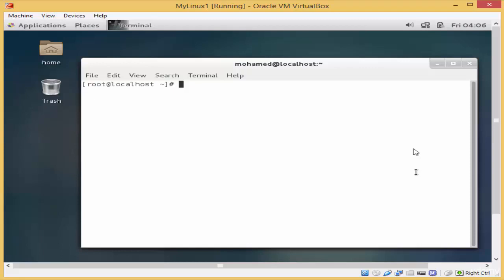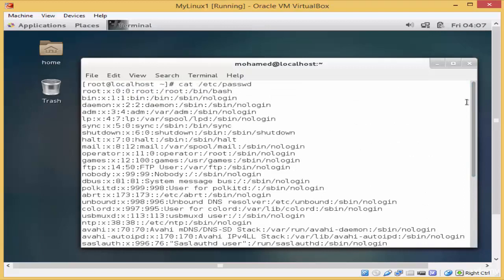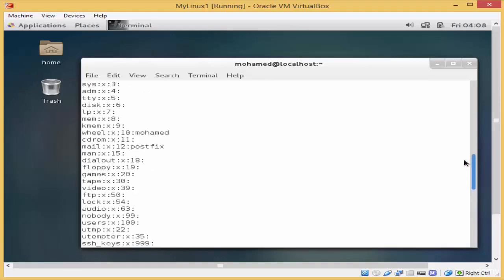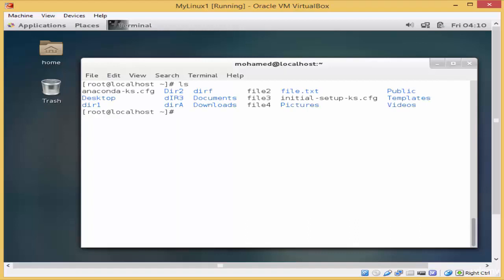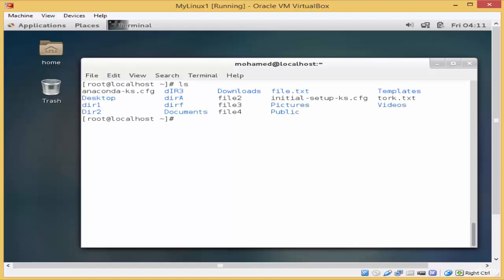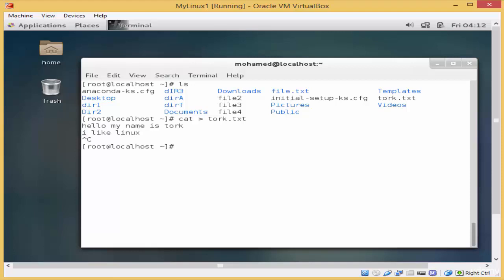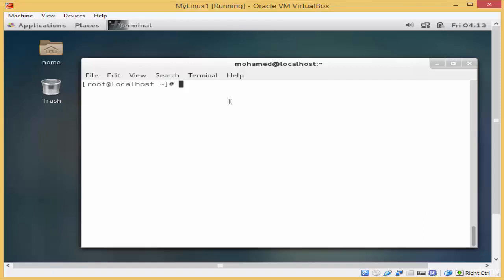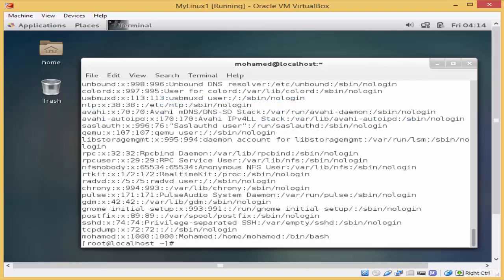Lession 3: Linux Command Line - Video 10: Print file content to the screen